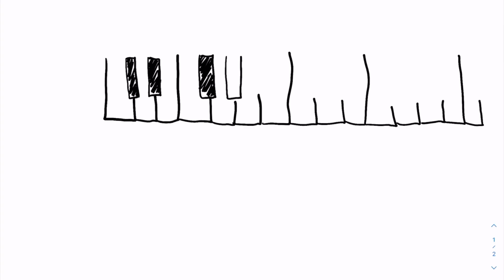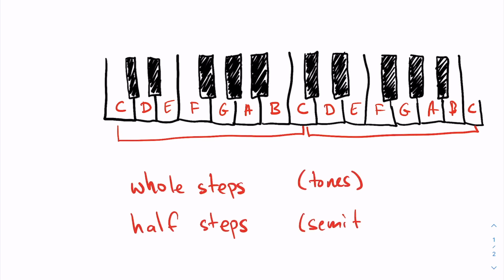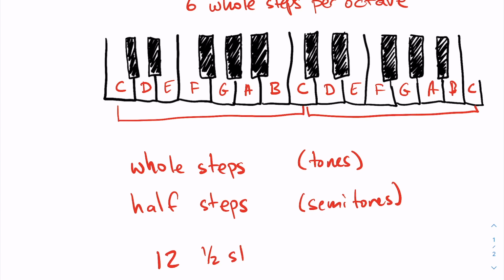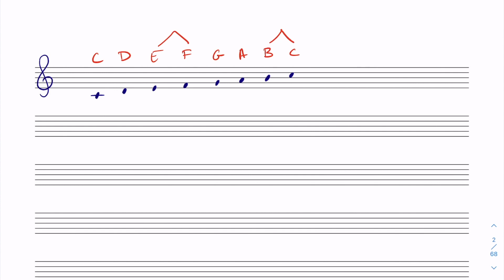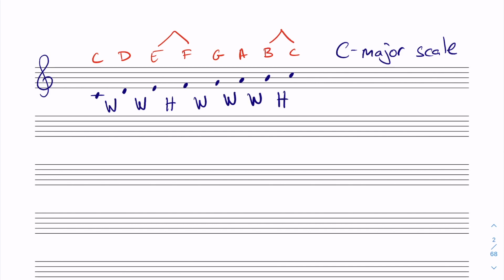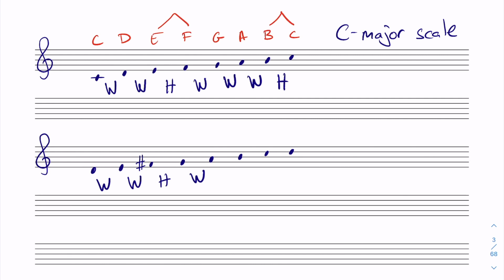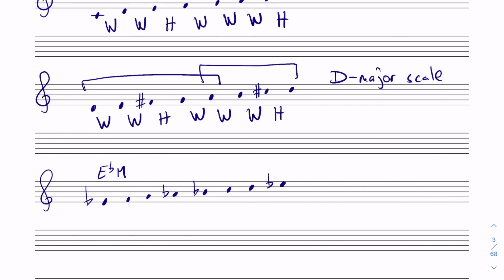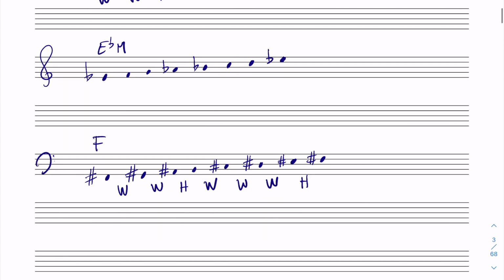Major Scales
Music Theory with Prof. Drew Nobile